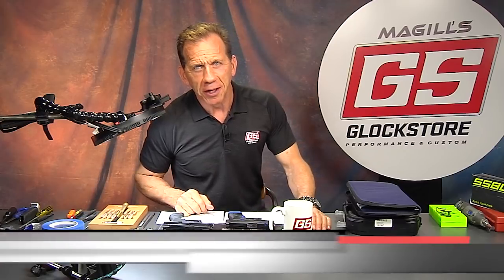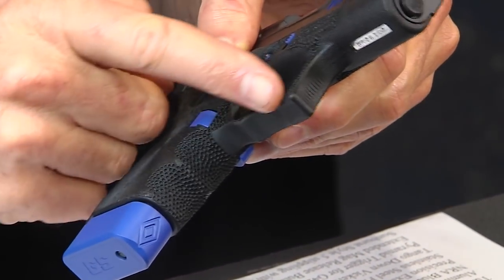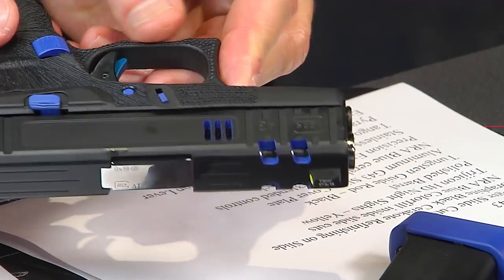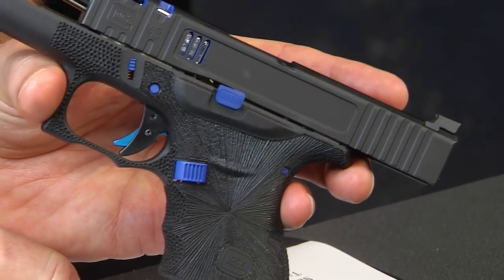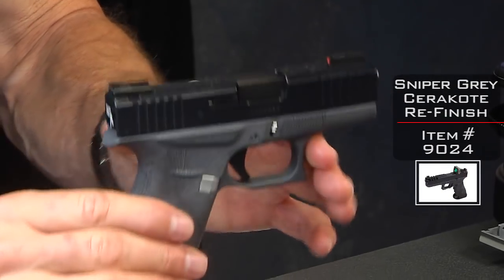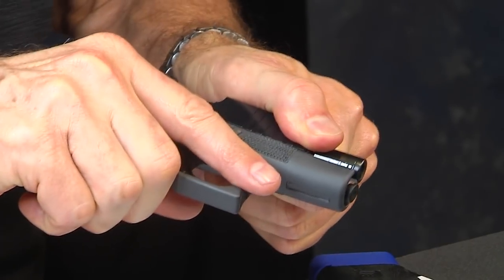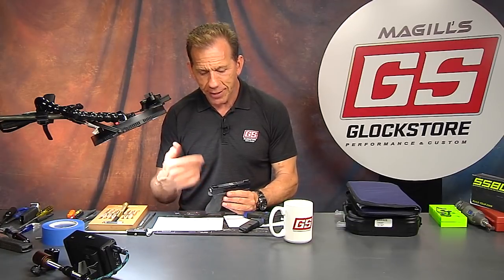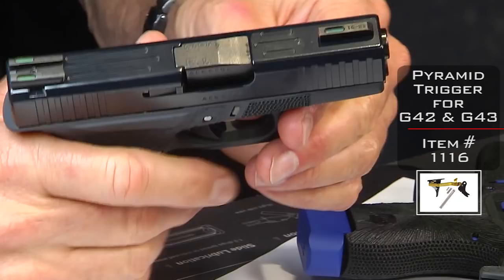Lenny Magill Presents 2 Custom G43s!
Here's more great custom Glocks from the GlockStore Custom Shop. This time they are G43's! As Lenny Magill always says: